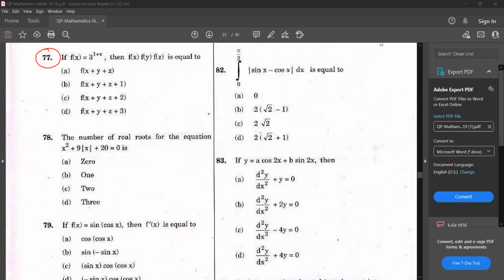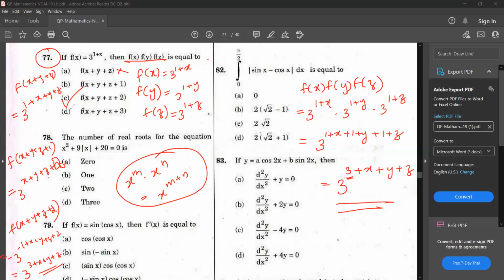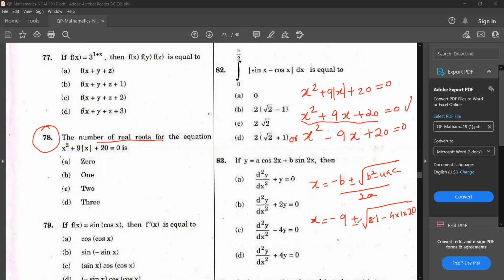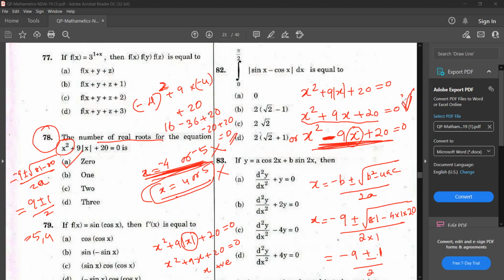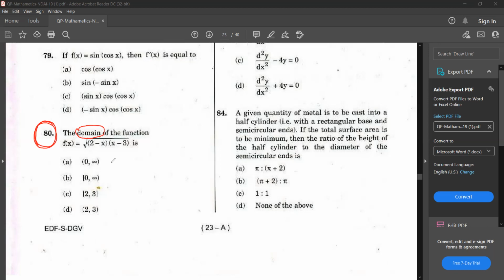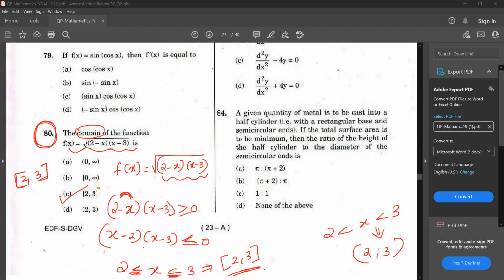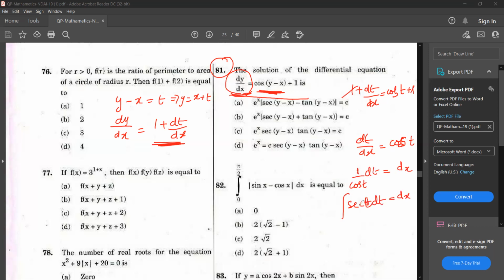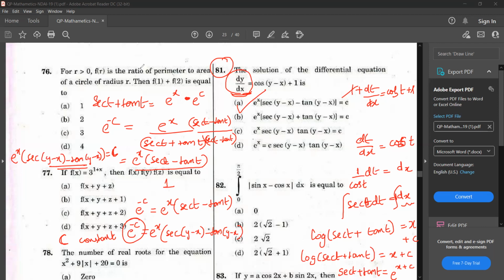NDA Maths Previous year questions discussion